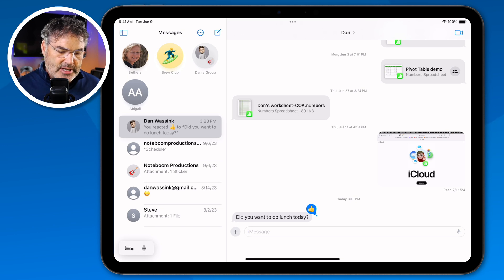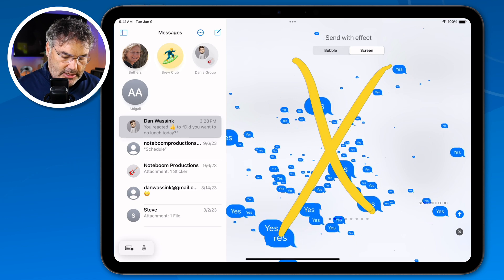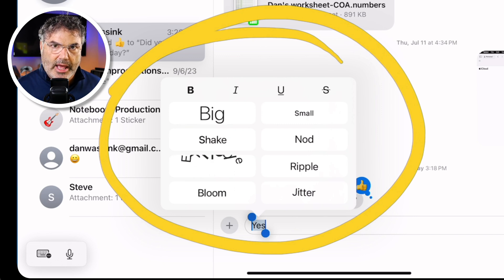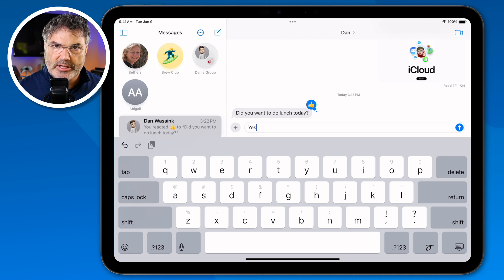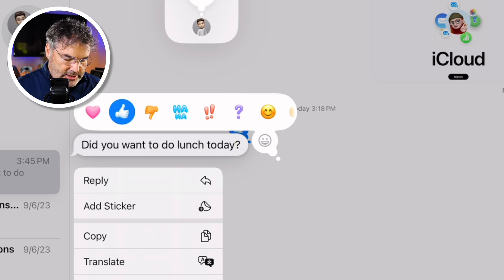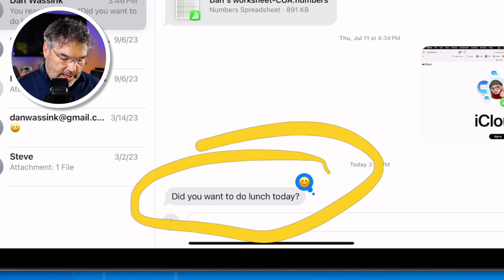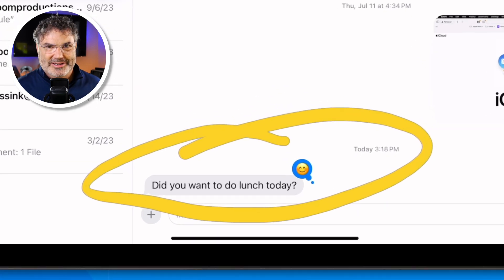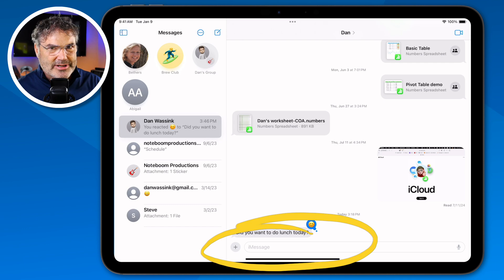What's NEW in iPadOS 18 Messages? Text Effects, Message Scheduling, and More!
Exploring the new features in the Messages app for iPadOS 18 in my latest video! From new text effects and emojis to message scheduling, there are many improvements to enhance your communication. Watch the full tutorial for a detailed look at these updates and see how they can transform your iPad messaging experience.

Chapters:
00:00 - Introduction
00:27 - Text Effects
02:30 - Attach Emojis to Replies
03:35 - Schedule Messages
05:34 - Suggested Replies with Apple Intelligence
06:36 - Writing Tools with Apple Intelligence
09:02 - Wrap Up
09:41 - About Me